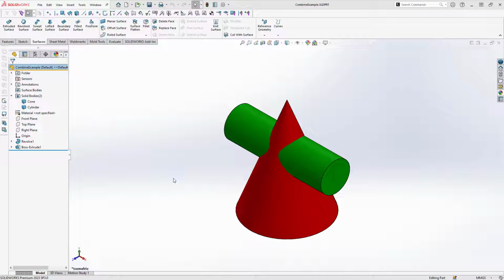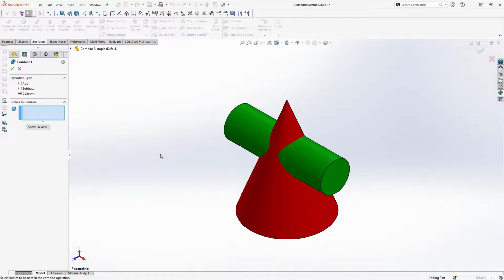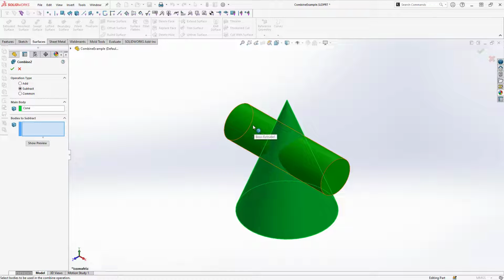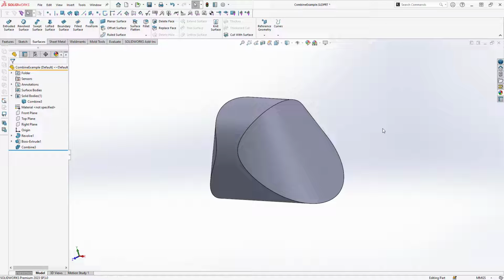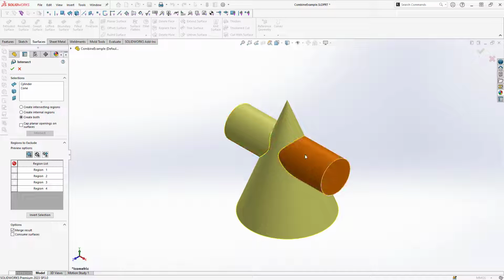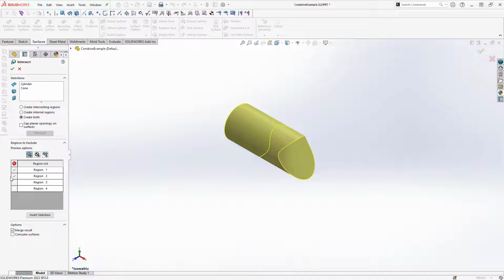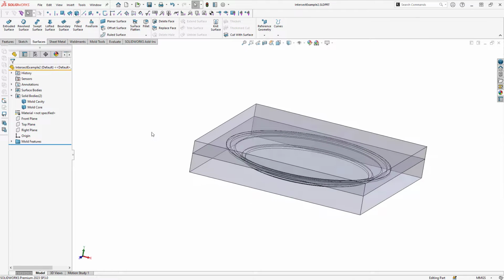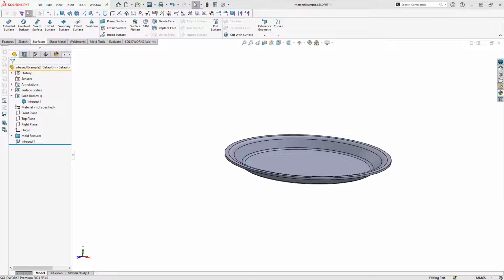SOLIDWORKS Multibody Commands - Combine and Intersect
In this video, learn about two powerful multibody modeling commands: combine and intersect! Add, subtract, and find common volumes between solid bodies to generate complex geometry quickly and effectively; trim bodies relative to each other and reverse engineer molded parts from tooling geometry!

***Timestamps***

Combine Add 0:52
Combine Subtract 1:27
Combine Common 2:20
Intersect 3:08
Intersect Mold 5:12